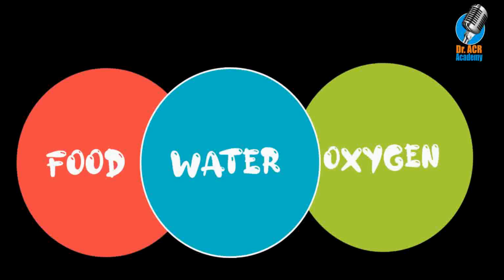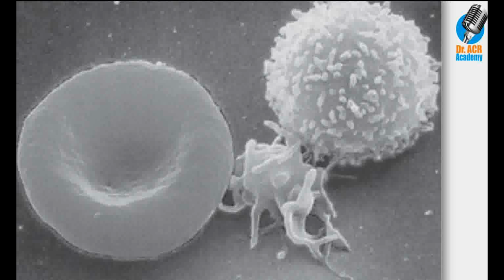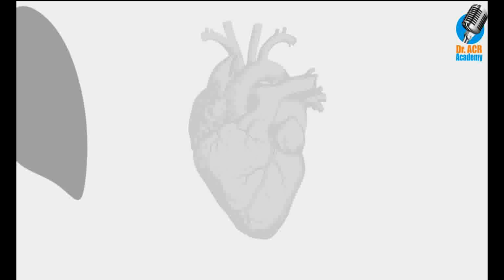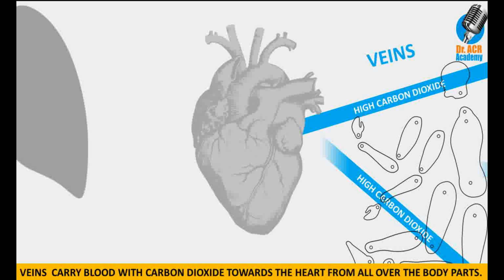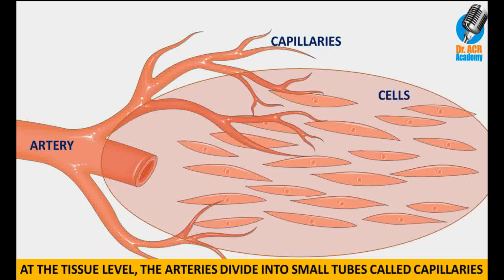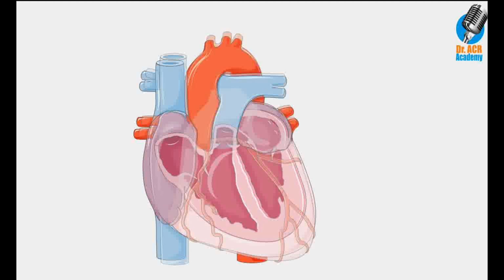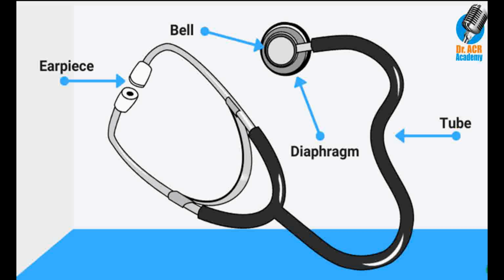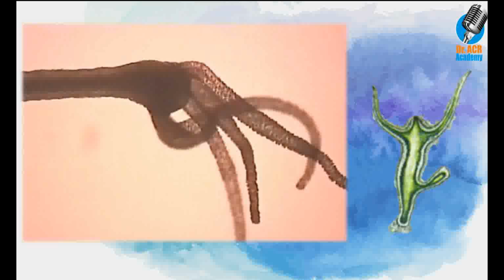CBSE 7 Chap 11 Transportation in Animals and Plants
This video is designed in line with the NCERT Syllabus, and which is suitable to all other boards too.
After watching this video, you come to know about the importance of the transport system in animals and plants, the components of the circulatory system in animals.
This video covers the Pulse, pulse rate, Heartbeat, and other basic concepts

Bryan Brandenburg, CC BY-SA 3.0 via Wikimedia Commons By Patrick Lynch, medical illustrator - Patrick Lynch, medical illustrator, CC BY-SA 3.0, BodyParts3D/Anatomography, CC BY-SA 2.1 JP via Wikimedia Commons BodyParts3D/Anatomography, CC BY-SA 2.1 JP via Wikimedia Commons "File:Venous valve 00013.gif" by Nevit Dilmen talk is licensed under CC BY-SA 3.0 By BodyParts3D/Anatomography - Anatomography, CC BY-SA 2.1 jp, רונאלדיניו המלך, CC BY-SA 4.0 via Wikimedia Commons By DrJanaOfficial - Official Website, Support, CC BY-SA 4.0, By OpenStax College - Anatomy &amp; Physiology, Connexions Web Jun 19, 2013., CC BY 3.0, Jon Houseman, CC BY-SA 4.0 via Wikimedia Commons Nisi Enis, CC BY-SA 4.0 via Wikimedia Commons By Alith3204 - Own work, CC BY-SA 4.0, Title: The movement of leukocytes in the blood.webm Author: Andrei Savitsky By A. Rad and Mikael Häggström, M.D.- Author info- Reusing imagesExample citation - in caption or footnote:- &quot;By A. Rad and M. Häggström.